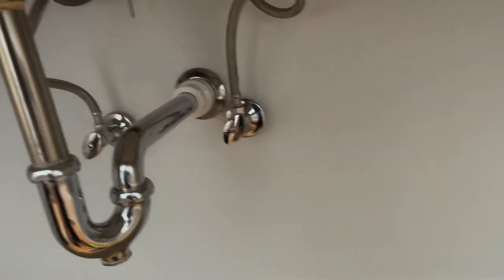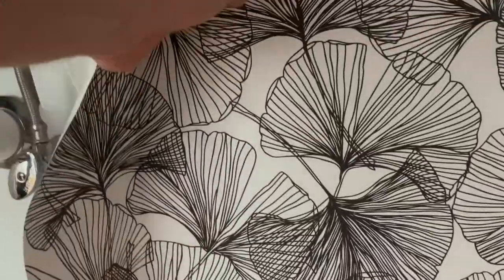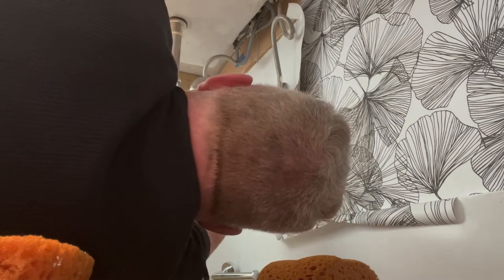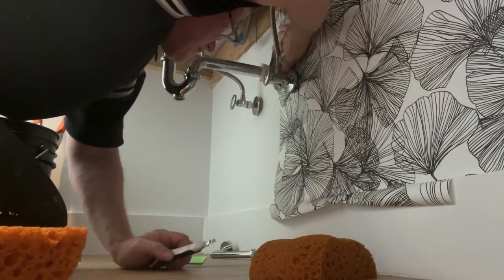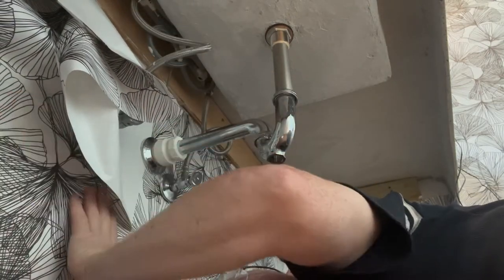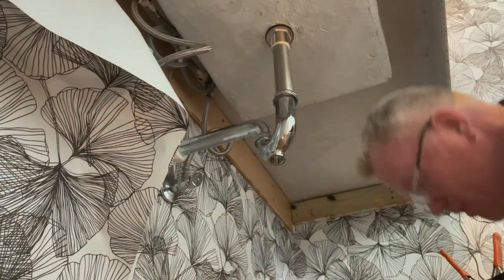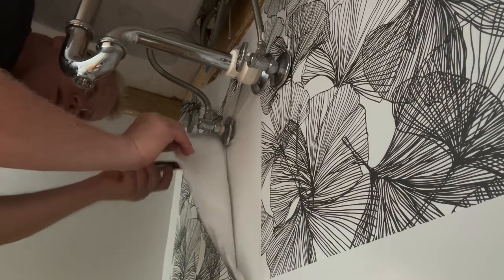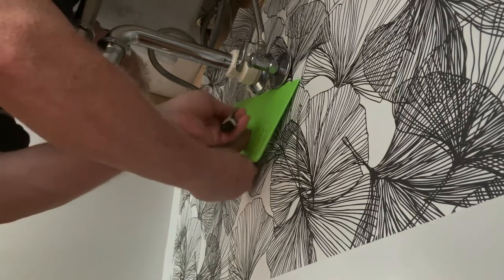How to Wallpaper Around Pipes - Spencer Colgan